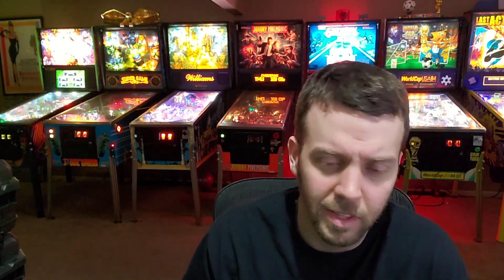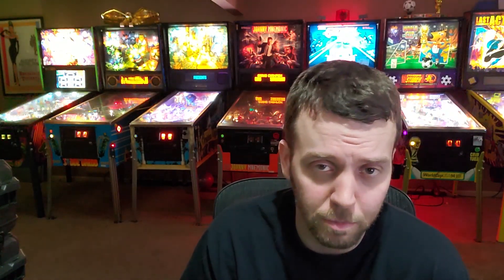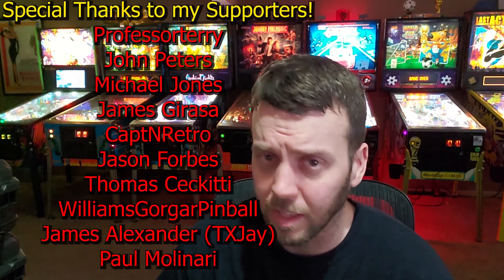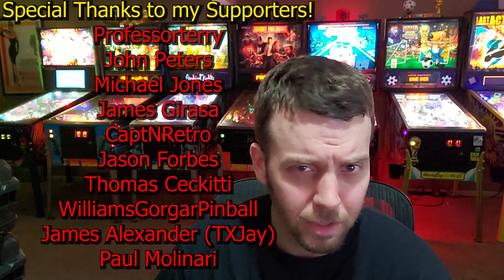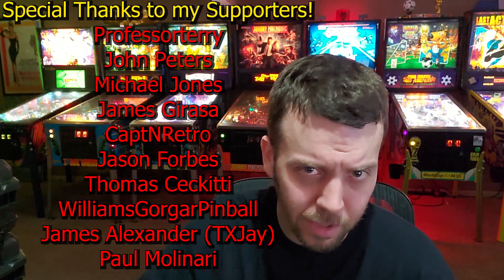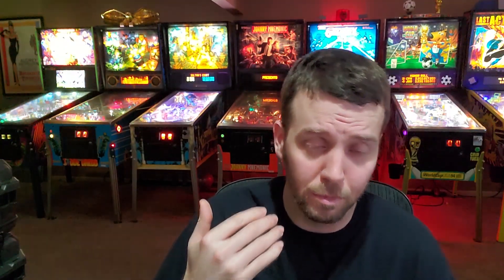Alien Pinball Looks...Iffy.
We have some video of the first fully assembled Alien game. Not too much to talk about, but from what I can see so far - I'm not getting excited.